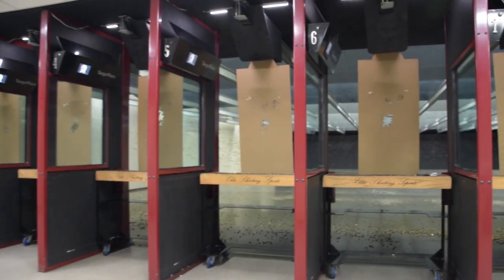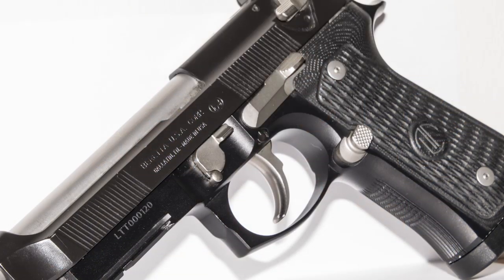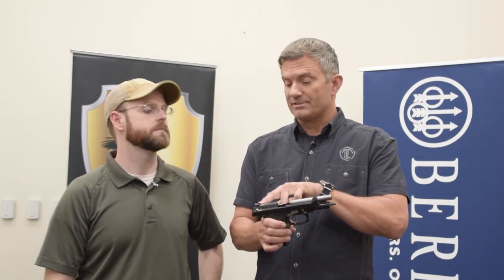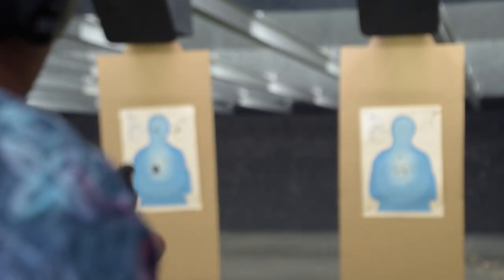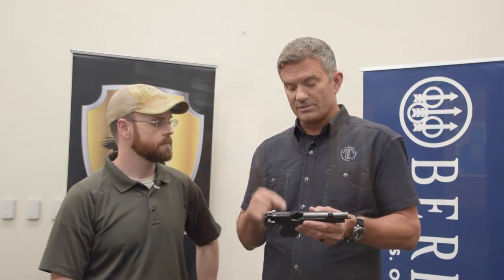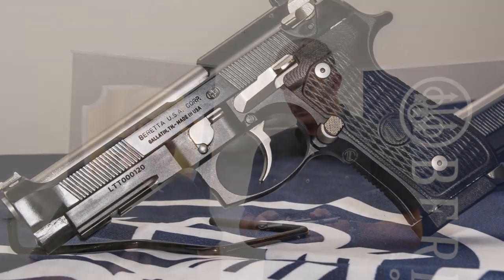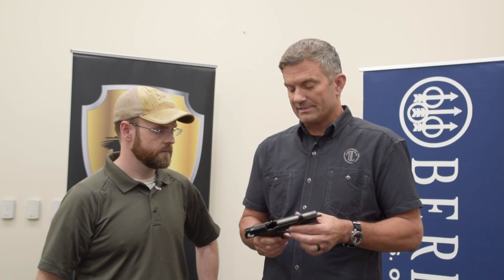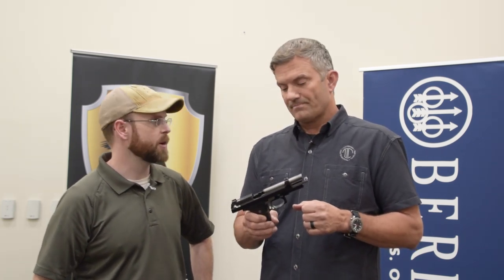Ernest Langdon Talks About New 92 Elite LTT [Interview]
Ernest Langdon Talks About New 92 Elite LTT